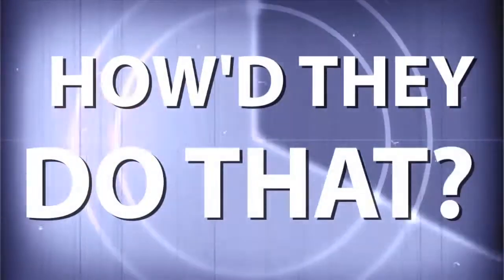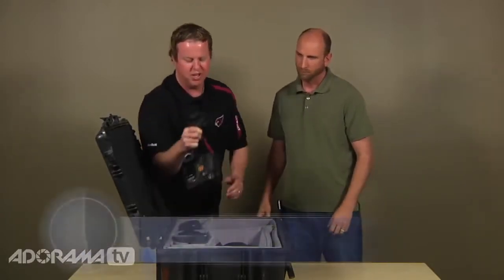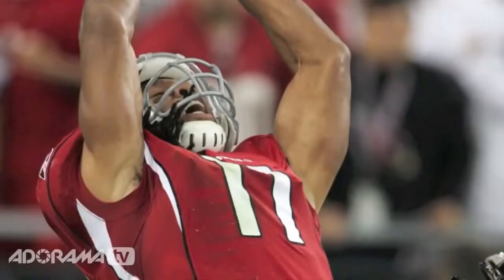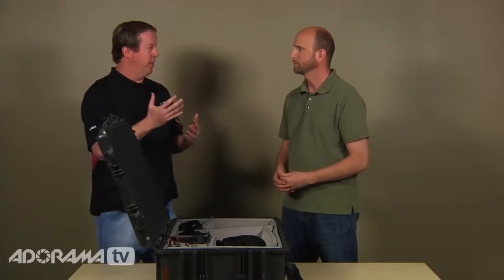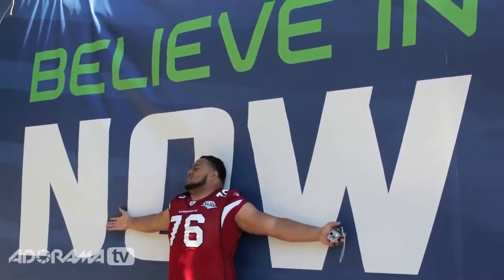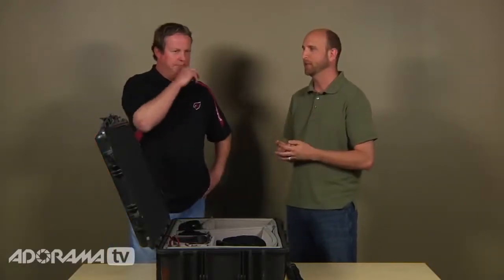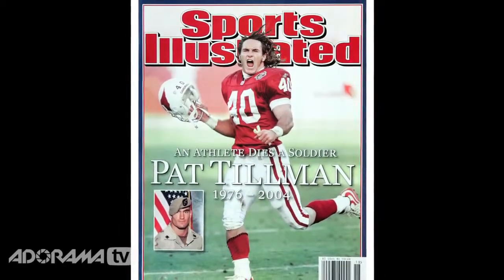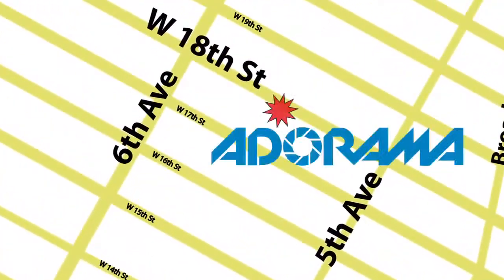Shooting Pro Football, Gene Lower - How'd They Do That - Adorama Photography TV